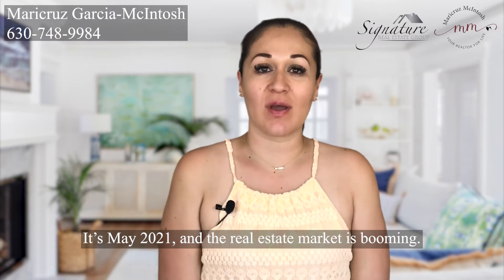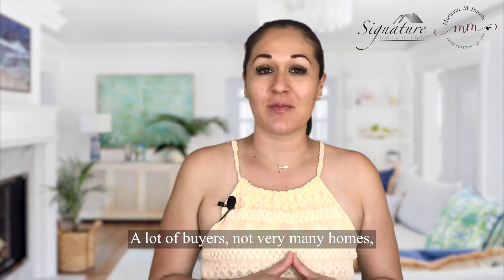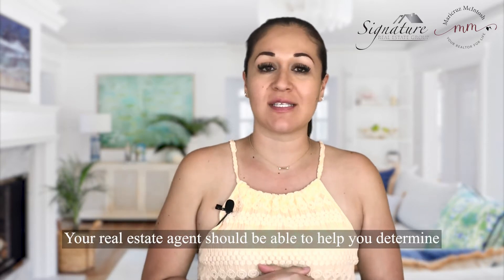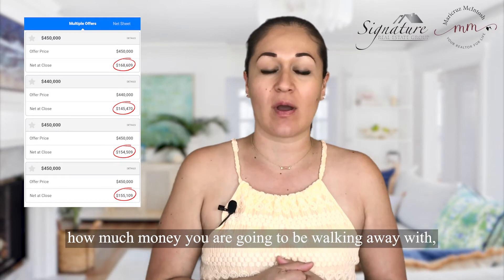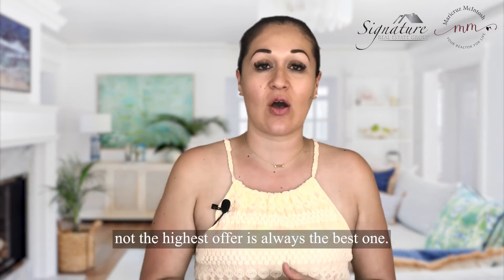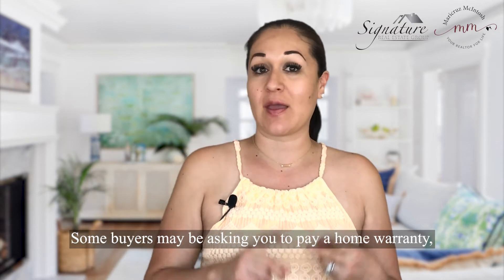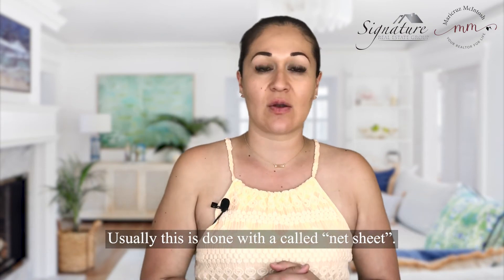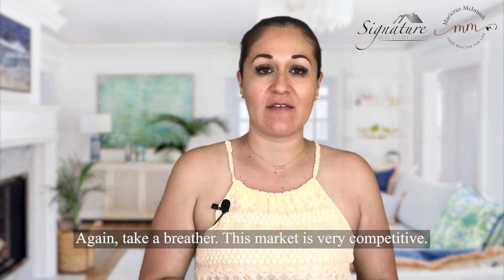Navigating Multiple Offers in a Seller's Market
In this competitive 2021 Seller's Market, we know we will receive multiple offers.
But how does a Home Seller choose from 3, 5,10, 20, or more multiple offers?!?!

Make sure you are working with an experienced Realtor who understands this market because the highest offer is not always the best one.

Your agent should present a net sheet breaking down all the offers and the terms and this will allow you to secure the best offer with the best terms for you and your family.

Remember: it's every seller's dream to get multiple offers! Taking the emotion out of the sale will keep you sane and thinking clearly.